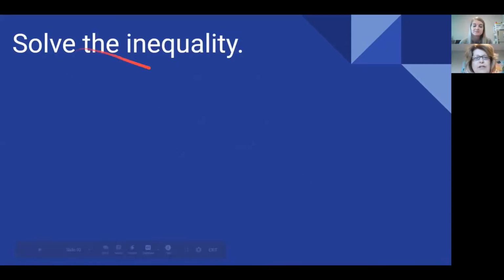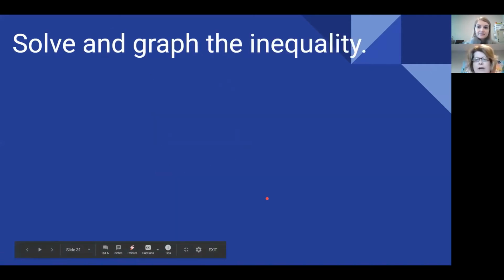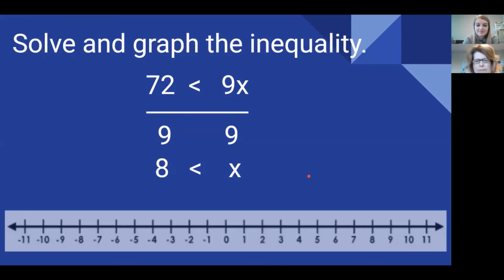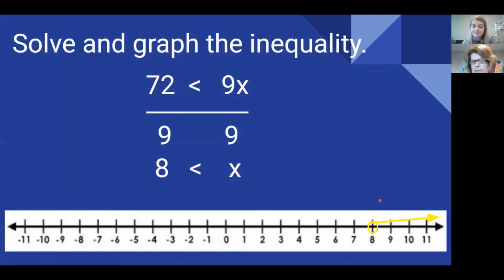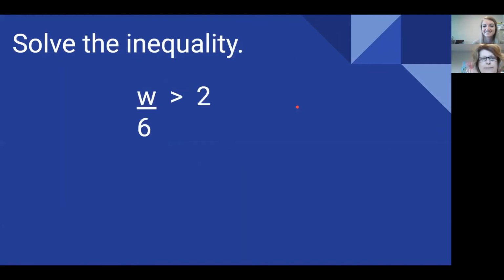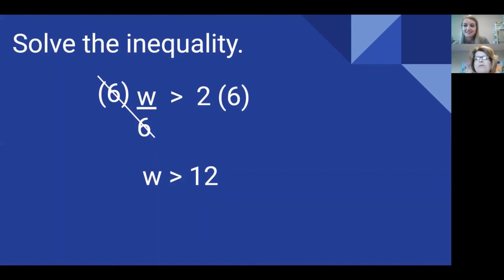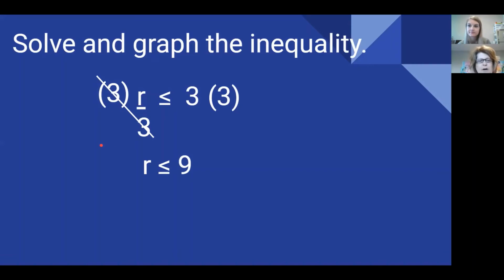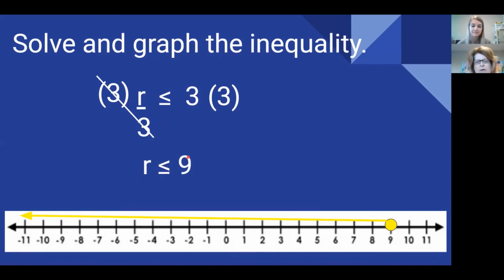Solving Inequalities- multiplication and division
We are finishing up the lesson on solving inequalities by going over division and multiplication today.